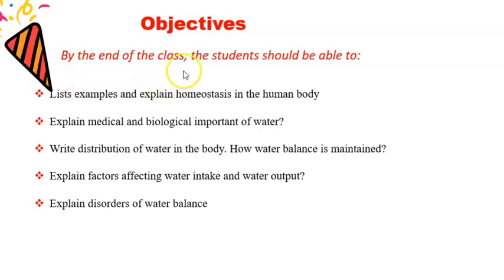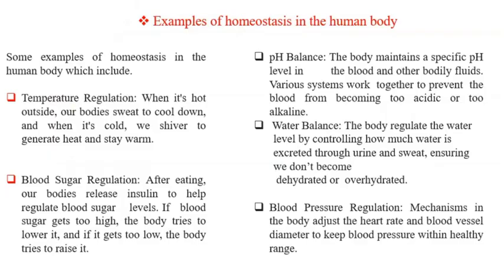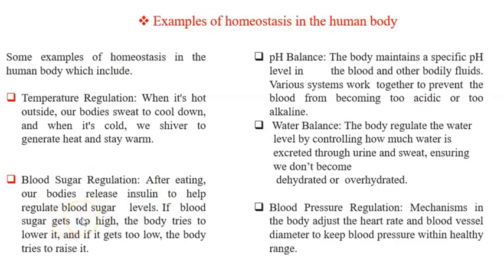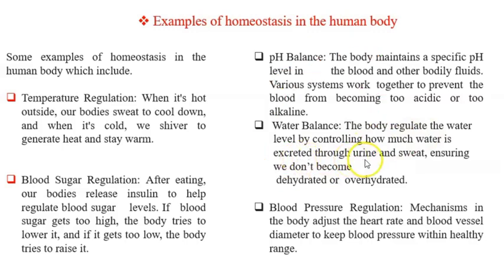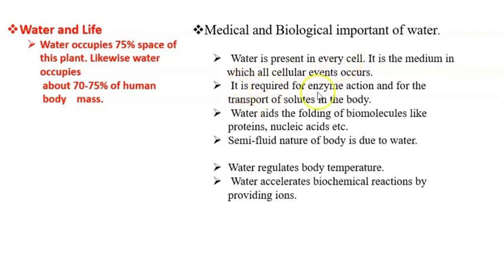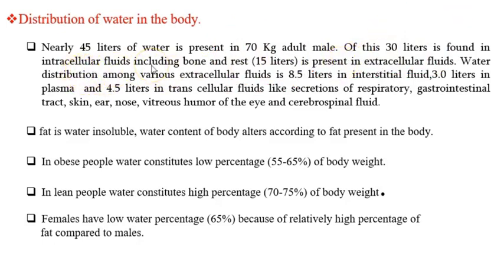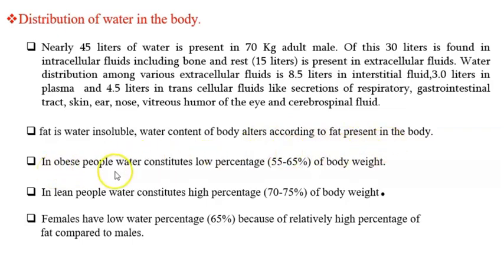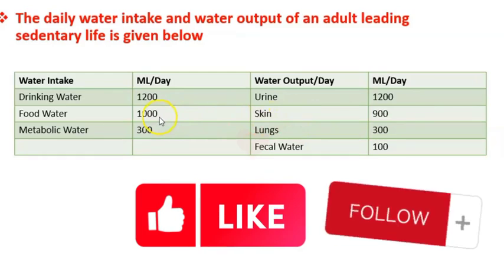WATER BALANCE (HOMEOSTASIS IN HUMAN BODY)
HOMEOSTASIS X
EXAMPLES OF HOMEOSTASIS IN HUMAN BODY X
WATER BALANCE X
MEDICAL AND BIOLOGICAL IMPORTANT OF WATER X
DISTRIBUTION OF WATER IN THE BODY X
DAILY WATER INTAKE AND OUTPUT OF AN ADULT X